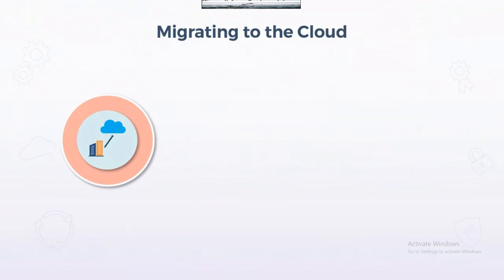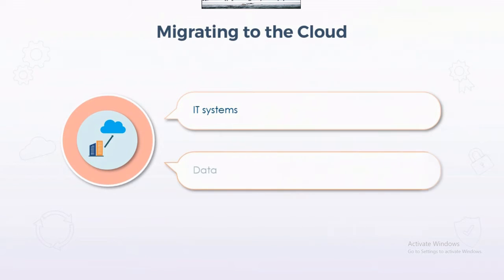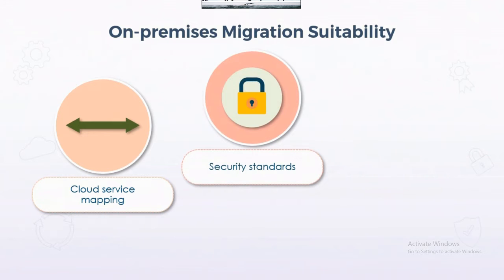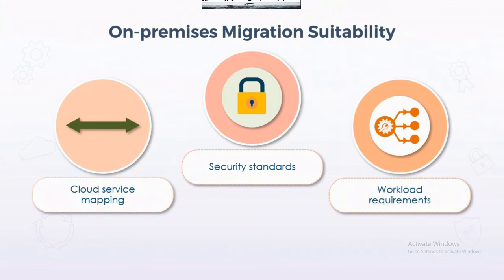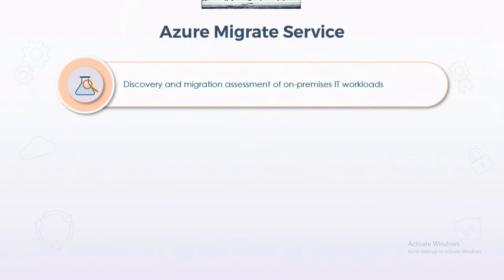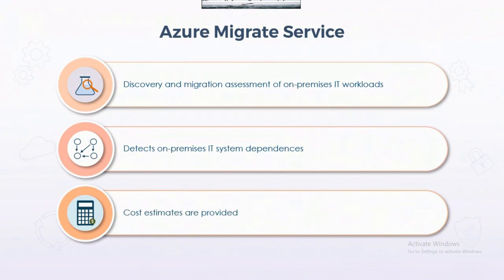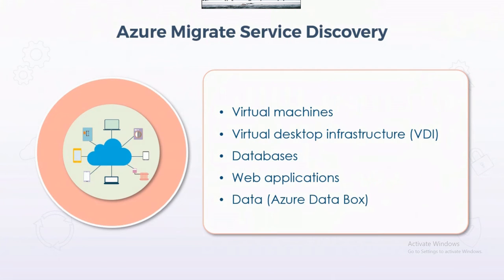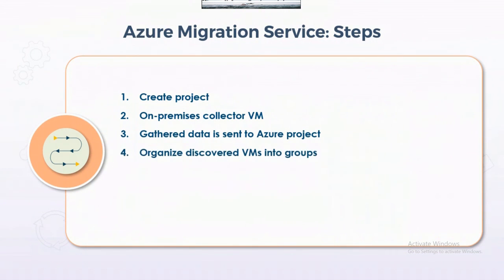Microsoft Azure Fundamentals Cloud Computing On premises to Cloud Migration Part11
Step By Step Tutorial Microsoft Azure Fundamentals Cloud Computing  On premises to Cloud Migration  Part11